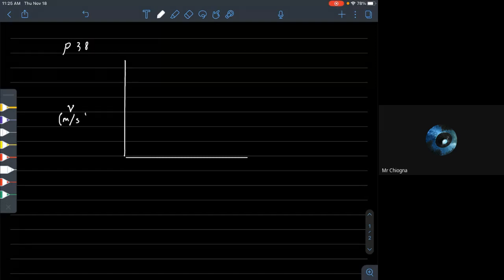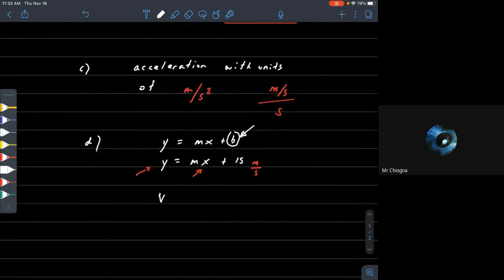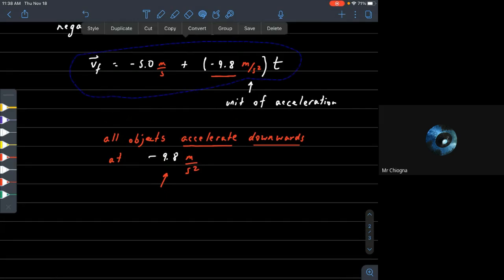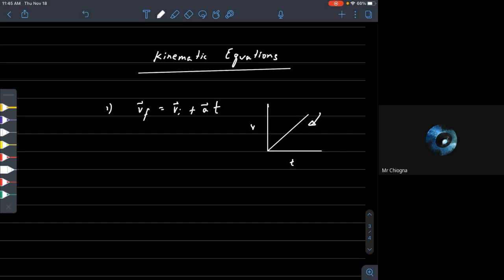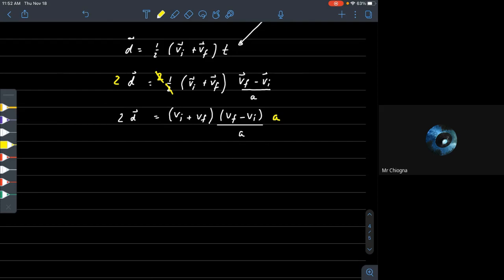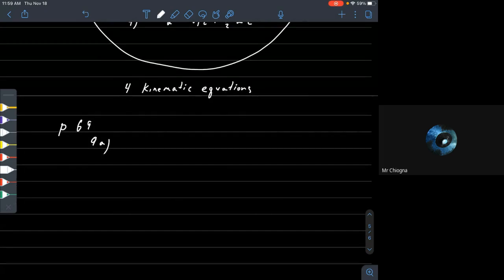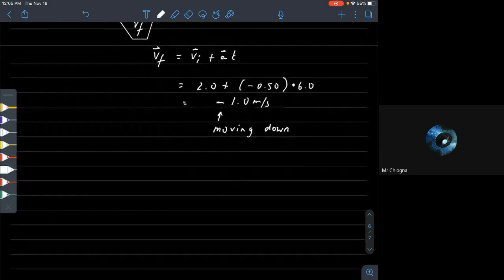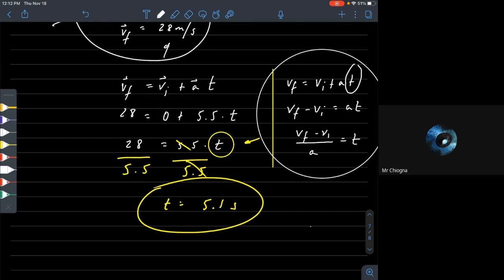P 38 in Workbook, final Kinematics Equation Derivation and p 69 in handout